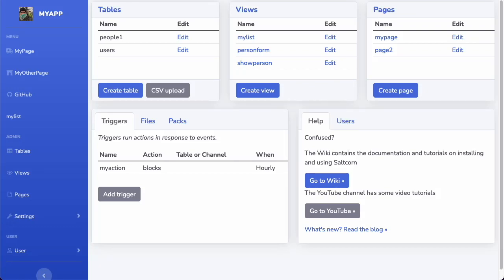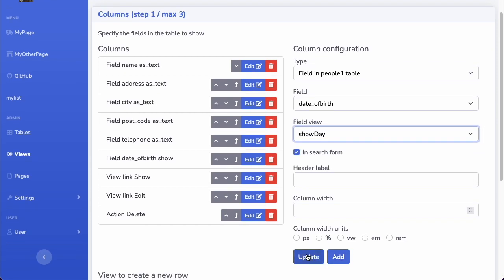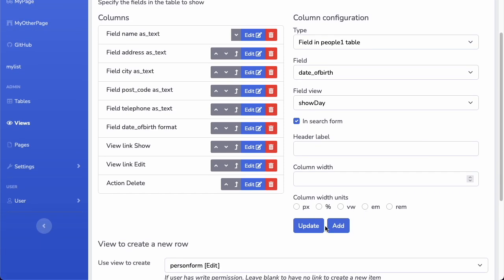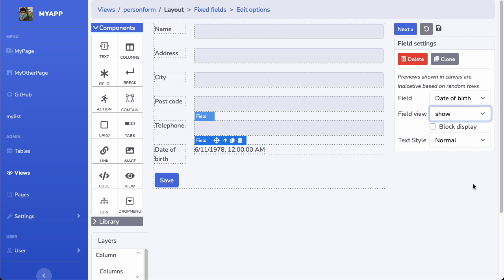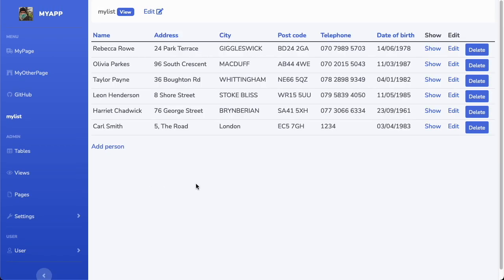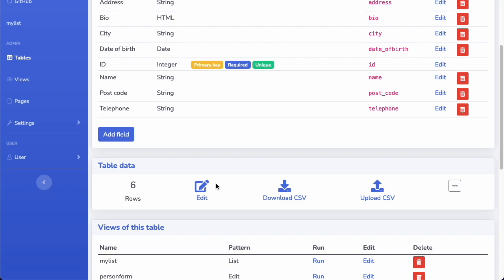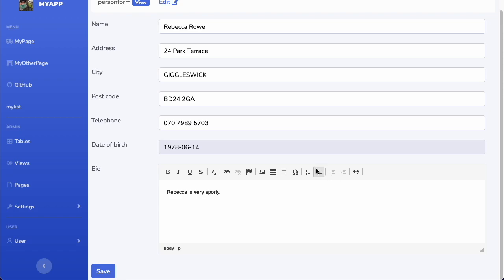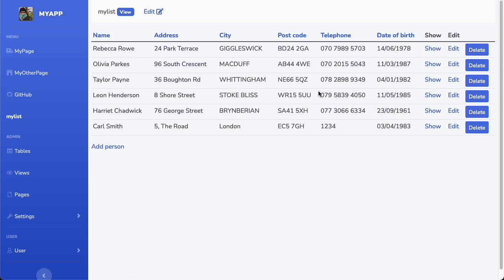Saltcorn fieldviews [Aug 2022, v0.7.3]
Fieldviews in Saltcorn change how fields are shown in views. Here we cover the basics of how to select and configure Fieldviews, installing field views from the module store, and using a rich text editor to edit HTML fields.